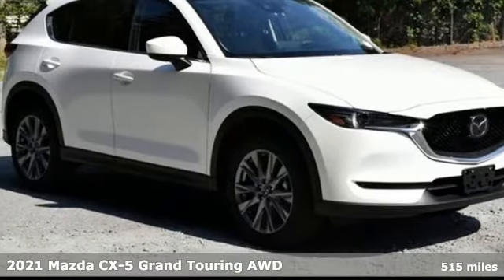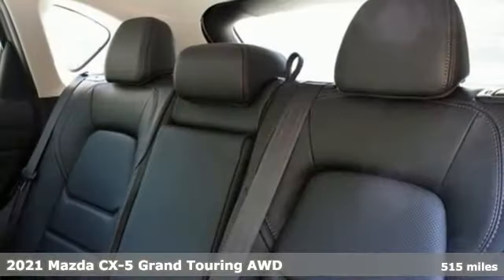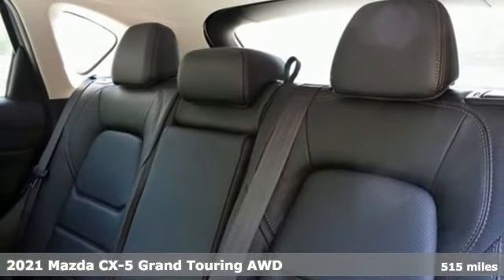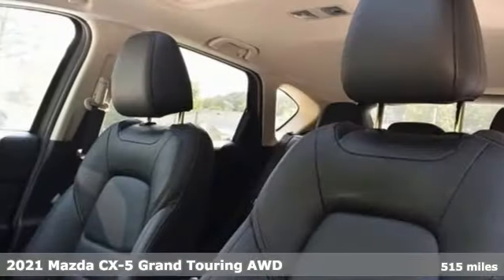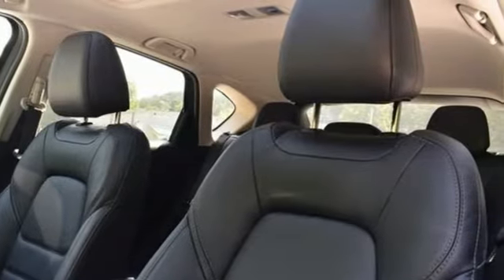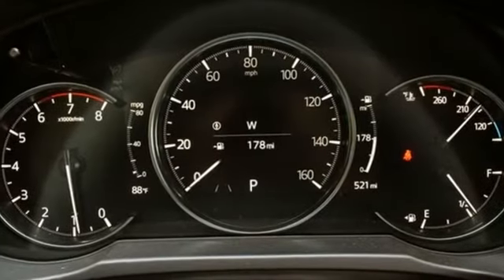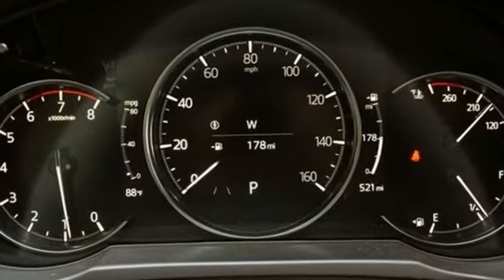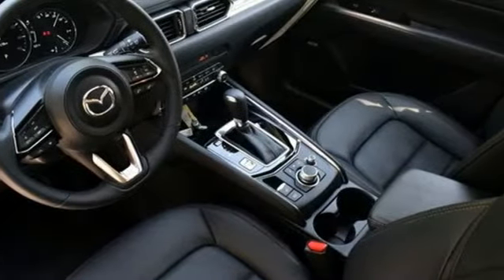Certified 2021 Mazda CX-5 Marietta Atlanta, GA G12736 - SOLD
Year: 2021
Make: Mazda
Model: CX-5
Trim: Grand Touring
Engine: SKYACTIVA® 2.5L 4-Cylinder DOHC 16V
Transmission: 6-Speed Automatic
Color: White
Interior: Black
Mileage: 515
Stock #: G12736
VIN: JM3KFBDM8M1496110
Certified. Snowflake White Pearl Mica 2021 Mazda CX-5 Grand Touring AWD 6-Speed Automatic SKYACTIVA® 2.5L 4-Cylinder DOHC 16V Mazda Certified Pre-Owned Certified.brbrRecent Arrival! Odometer is 12648 miles below market average! 24/30 City/Highway MPGbrbrMazda Certified Pre-Owned Details:brbr * 160 Point Inspectionbr * Powertrain Limited Warranty: 84 Month/100,000 Mile (whichever comes first) from original in-service datebr * Vehicle Historybr * Includes Autocheck Vehicle History Report with 3 Year Buyback Protection. 3 month SiriusXM trial subscription.br * Roadside Assistancebr * Limited Warranty: 12 Month/12,000 Mile (whichever comes first) after new car warranty expires or from certified purchase datebr * Transferable Warrantybr * Warranty Deductible: $0brbrbrCall our internet team today @ to schedule a hassle free test drive! We are located at: 1715 Cobb Parkway South, Marietta, GA 30060.

Address:
1141 Cobb Parkway Southeast